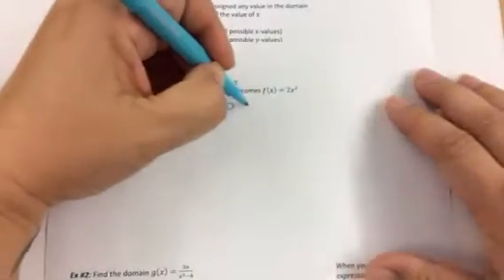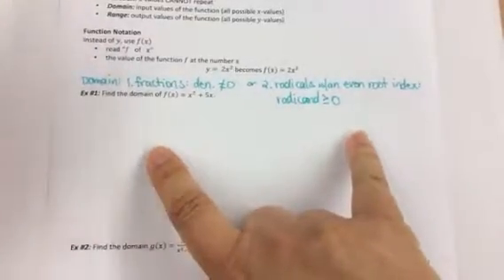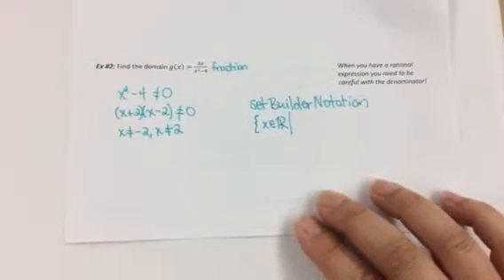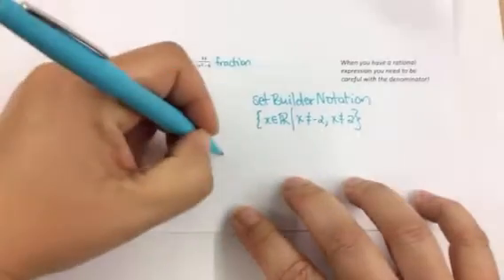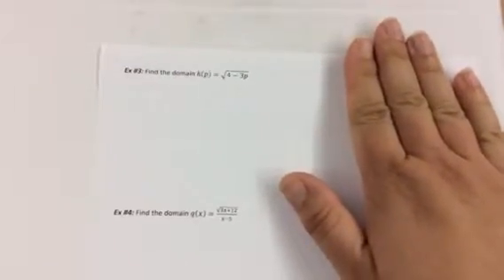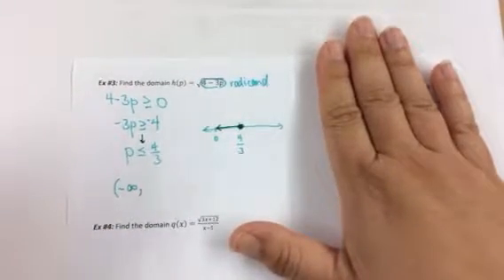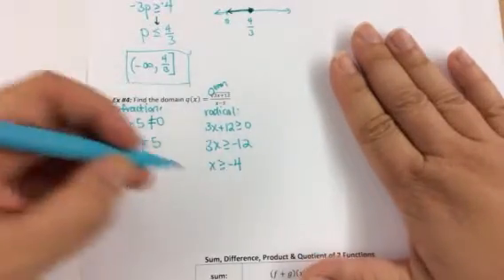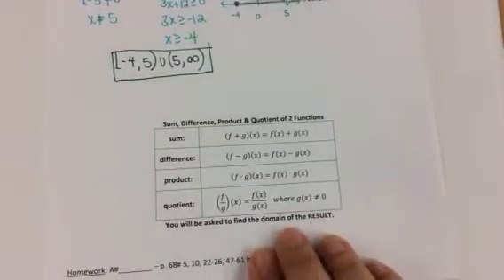Domain and Range